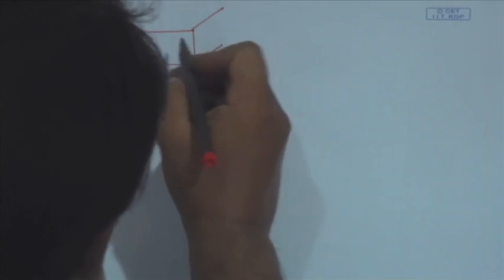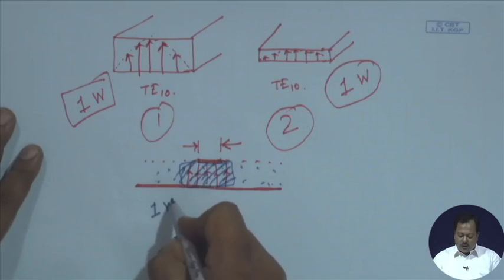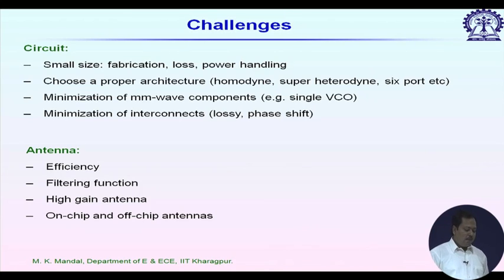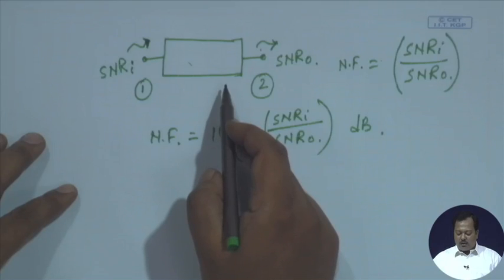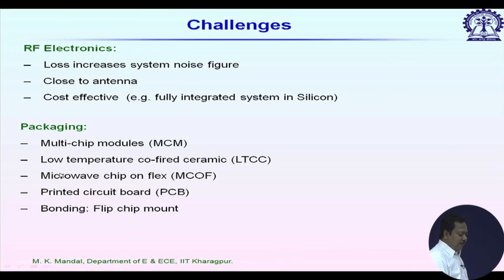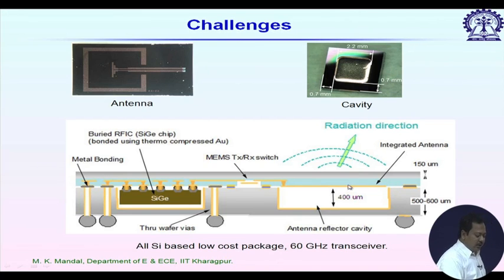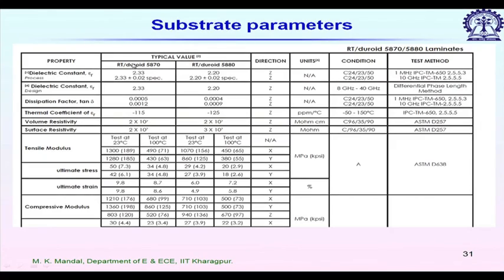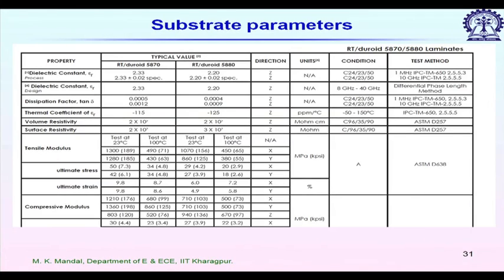Lecture 4: Introduction to Millimeter-Wave Technology (Contd.)